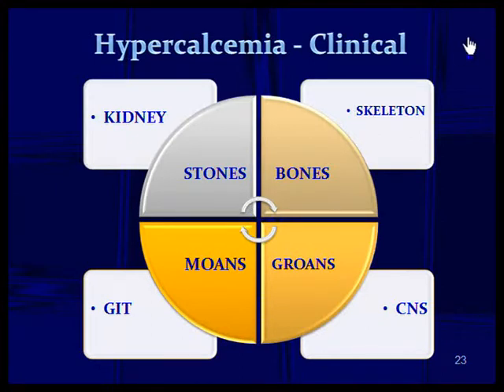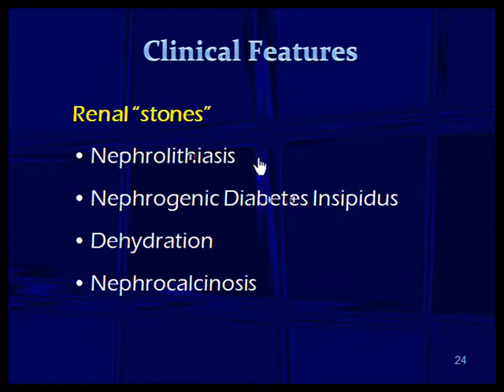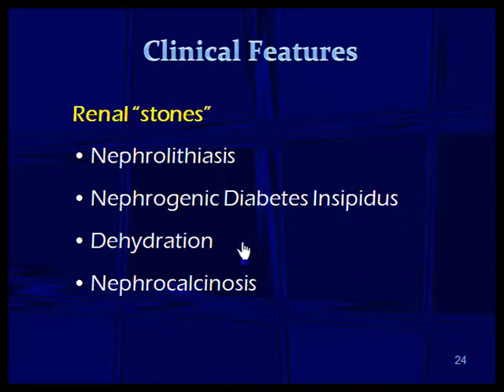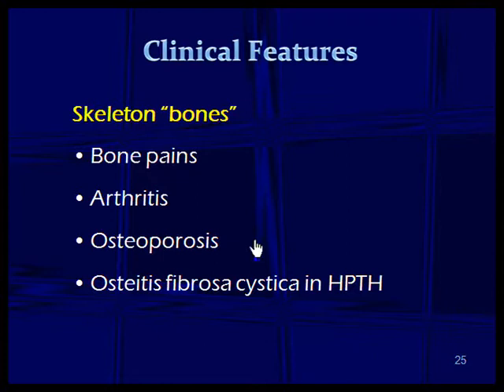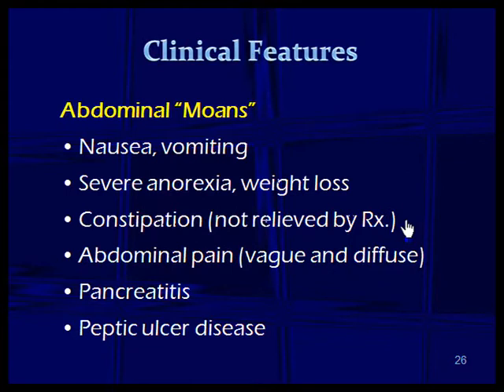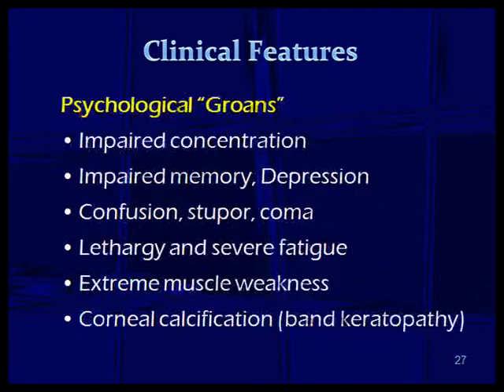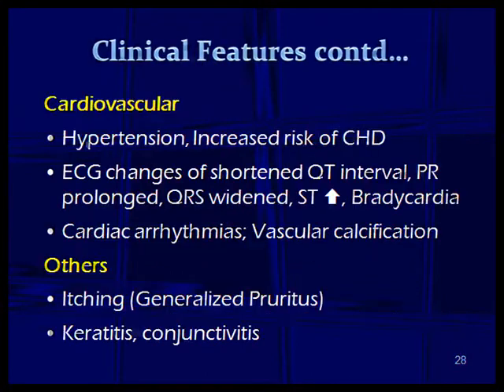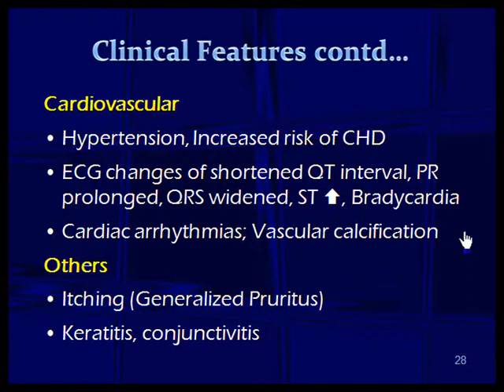hypercalcaemia 7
more presentation by the speaker available at drsarma.in